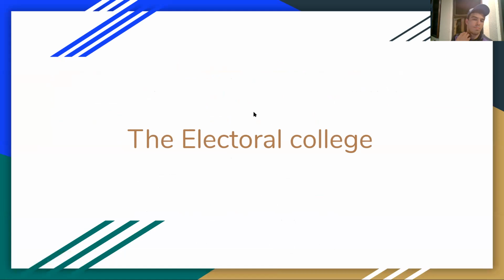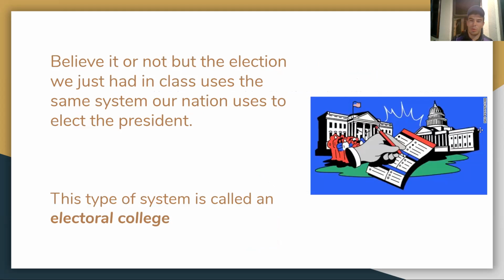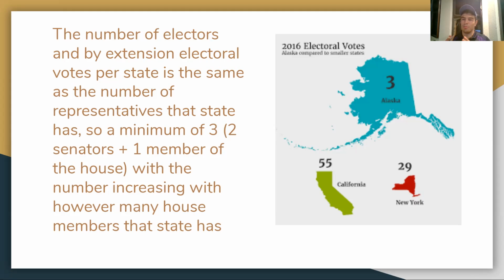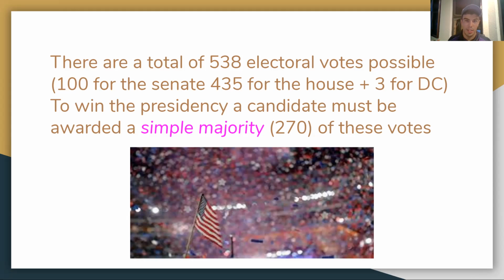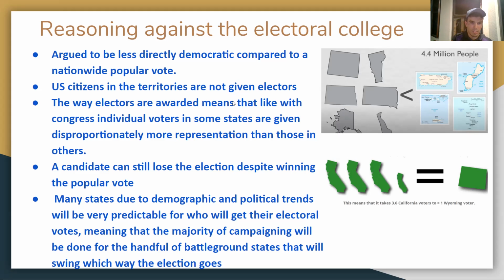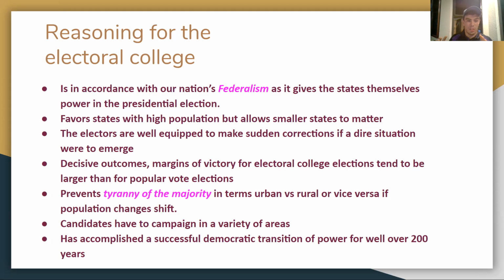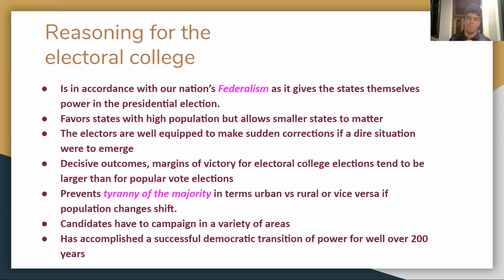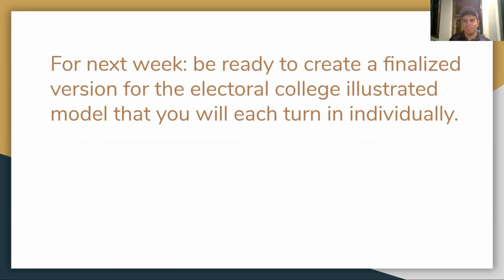zoom 0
Lesson plan delivered over zoom